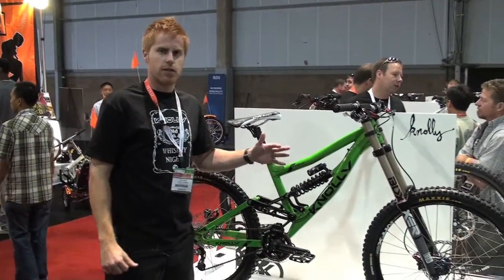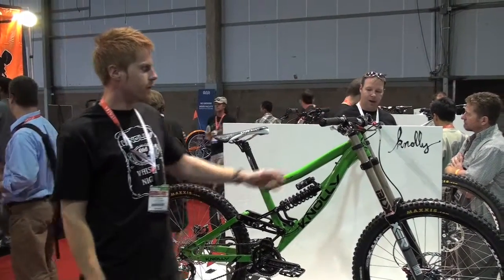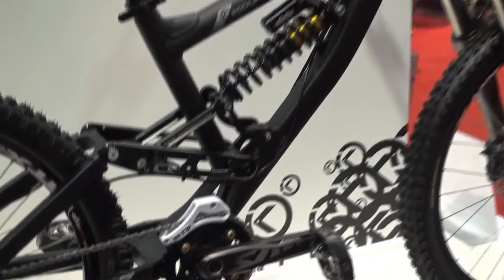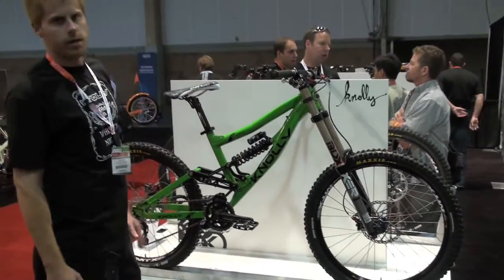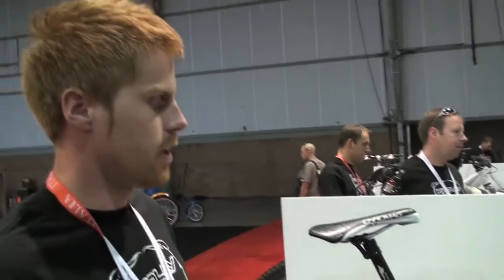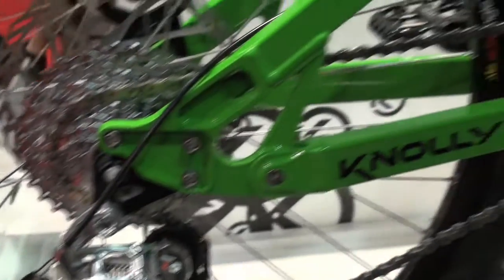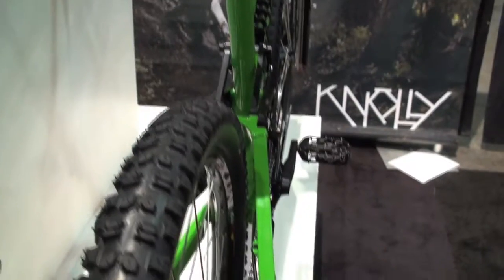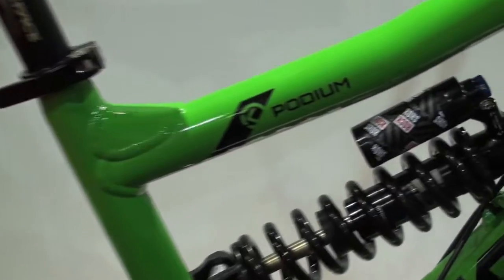2010 Knolly Podium Downhill Bike - SickLines.com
Alan Crisp takes you through the new 2010 Knolly Podium.